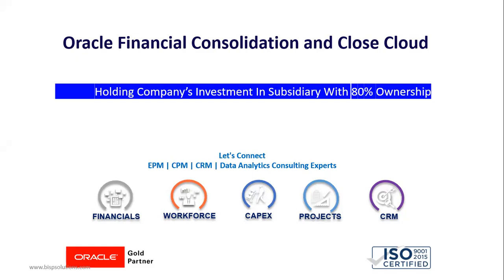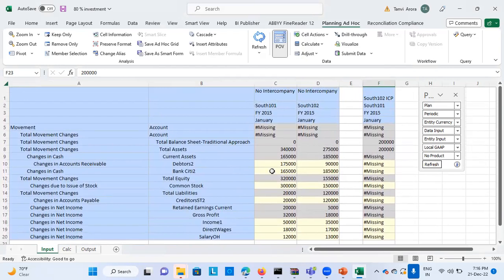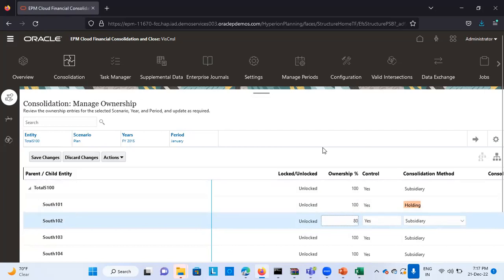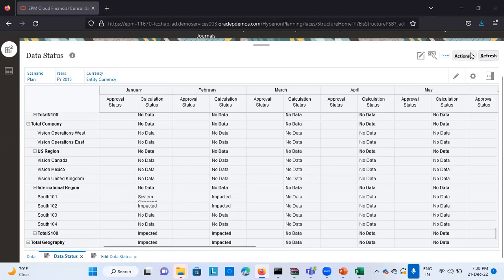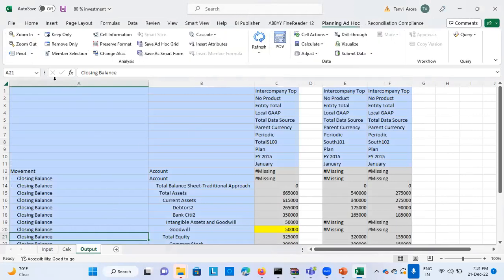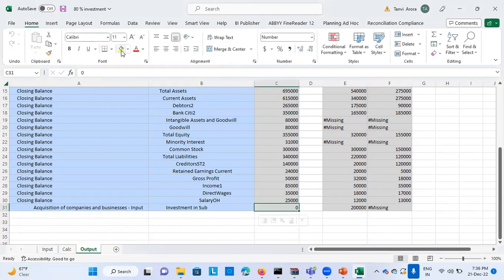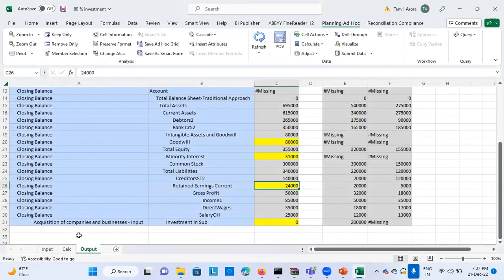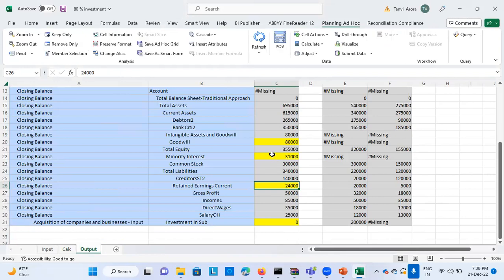FCCs Managing consolidation with 80% Ownership | Oracle FCCs Treatment of Subsidiary Entity | BISP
FCCs Configurable Consolidation :
This is another excellent video on Oracle FCCS (Oracle Financial Consolidation and Close Cloud). In this video, we have taught FCCs Managing consolidation with 80% Ownership.